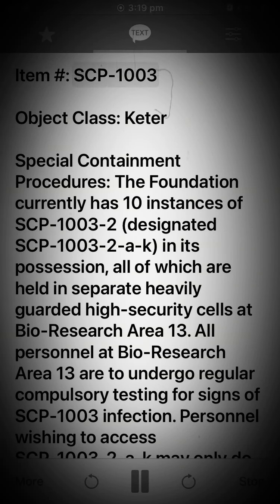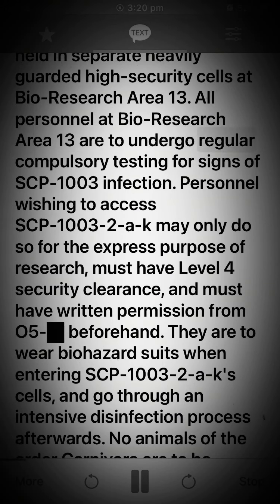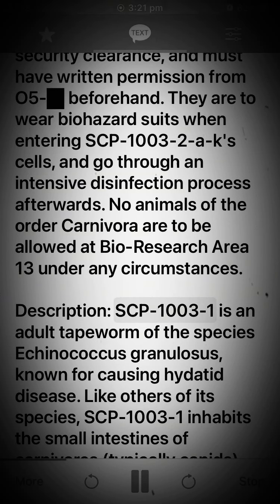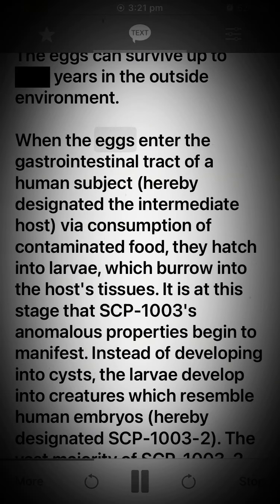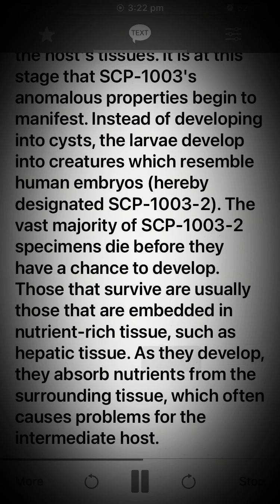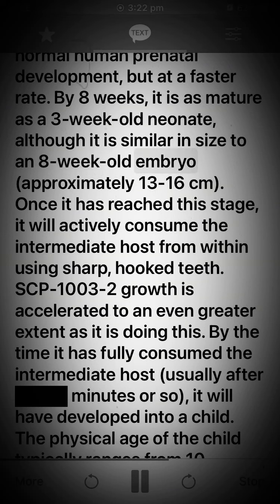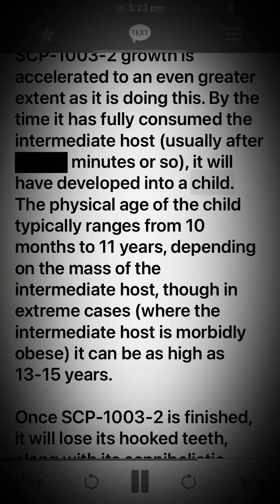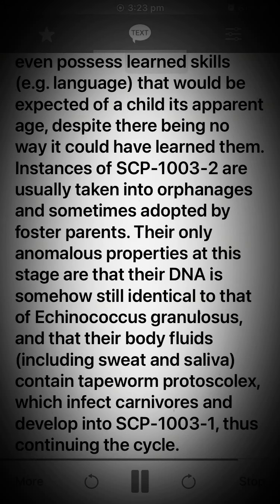Scp 1003 Tapeworm Child